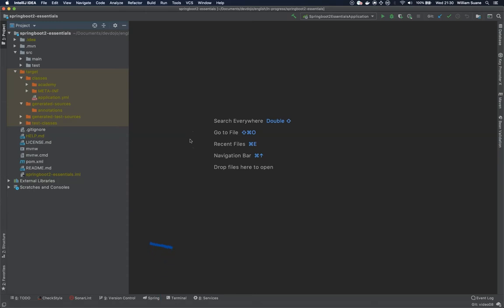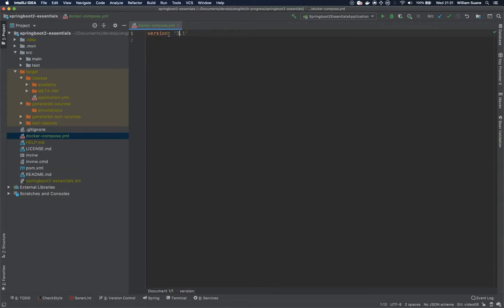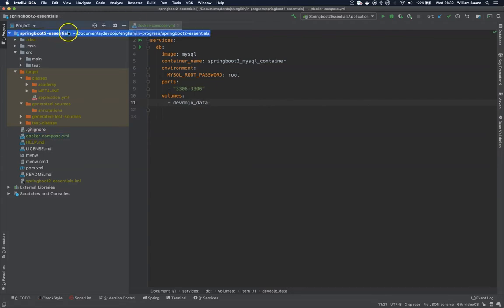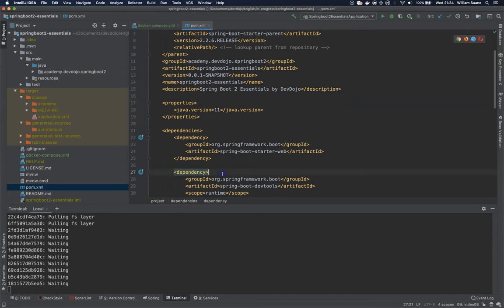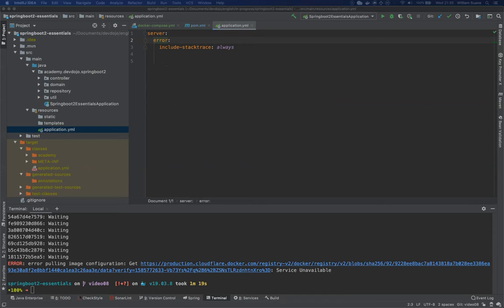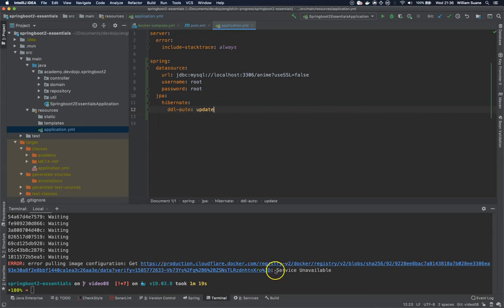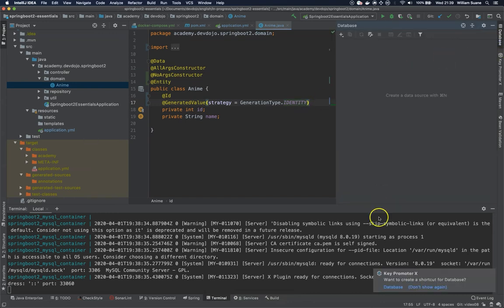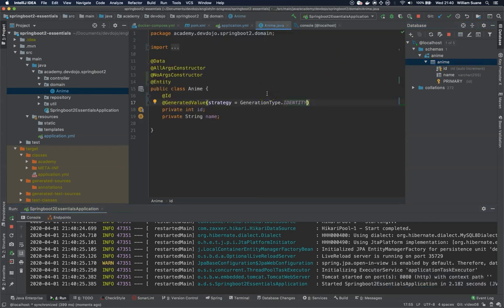SpringBoot 2.3 Essentials 10 - Spring Data JPA with MySQL pt 01